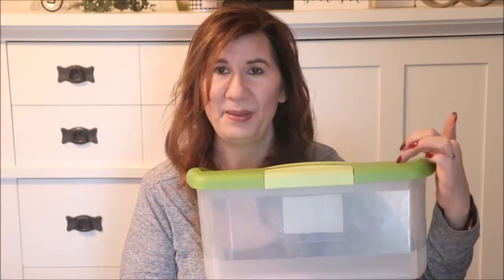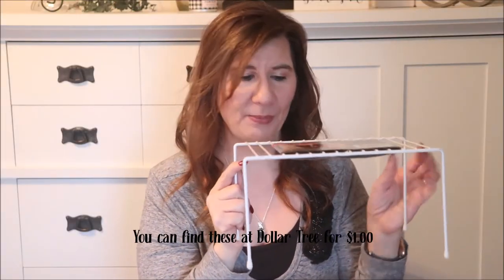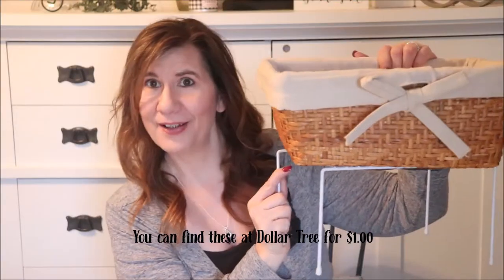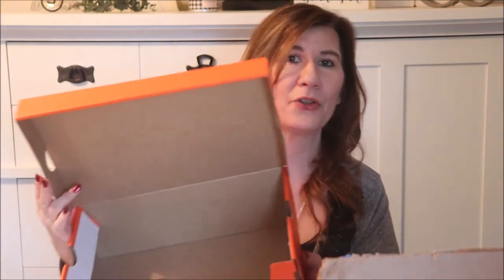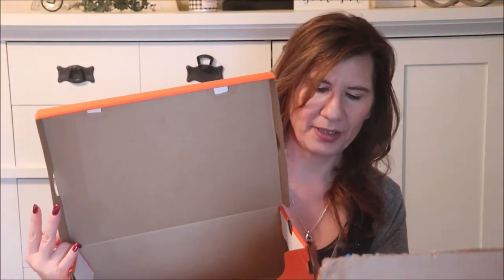SECRETS TO ORGANIZE LIKE A PRO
The organizing frenzy is on!!  But before you buy one box, bin, or basket, let me share with you some of my top tips and hacks to help you organize without being overwhelmed!!